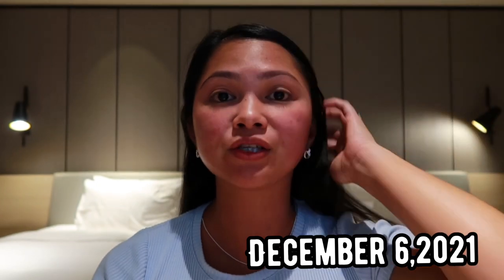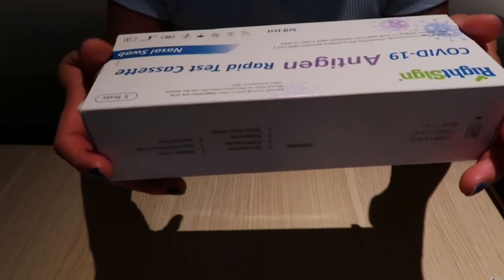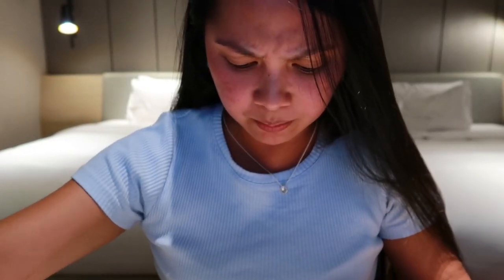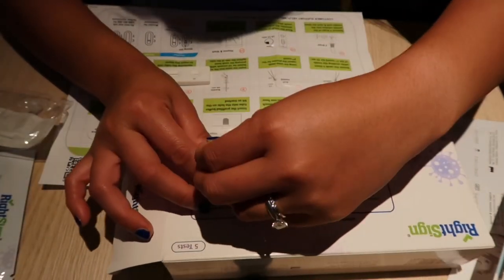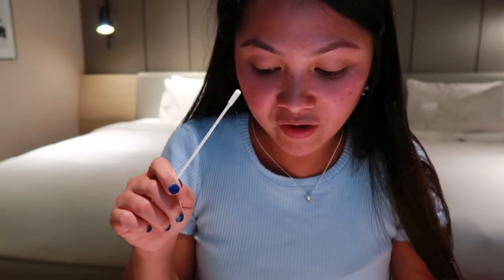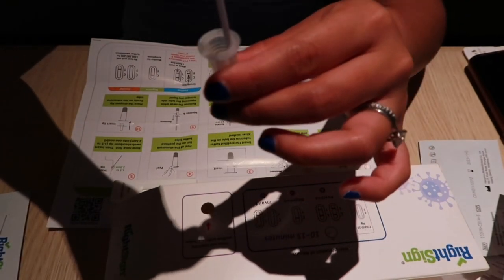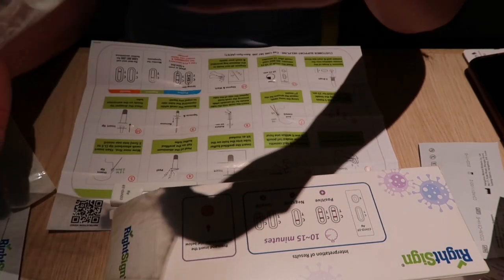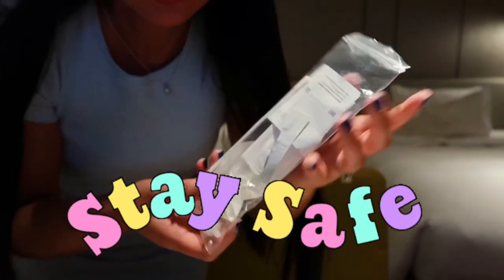RIGHT SIGN COVID-19 ANTIGEN RAPID TEST CASSETTE| RUBY WONDERS 💛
Aerotel hotel vlog